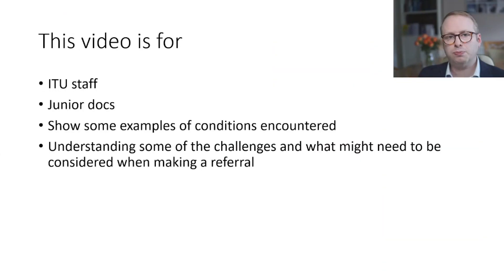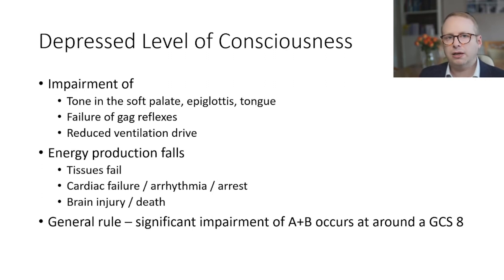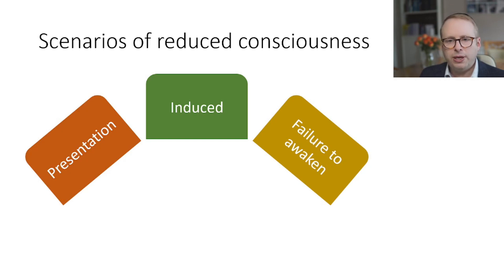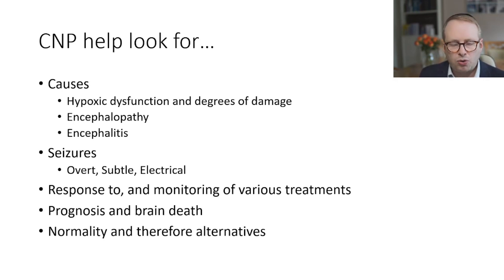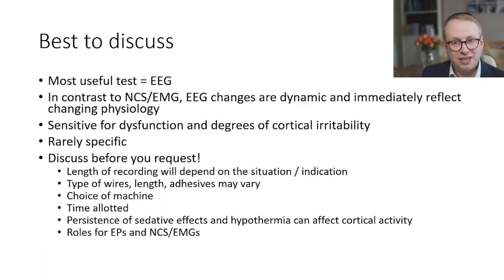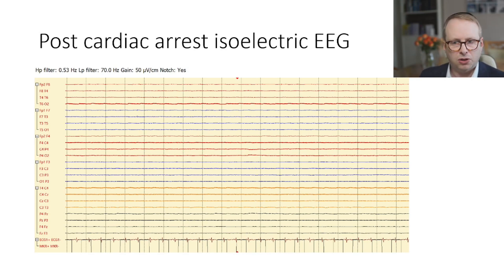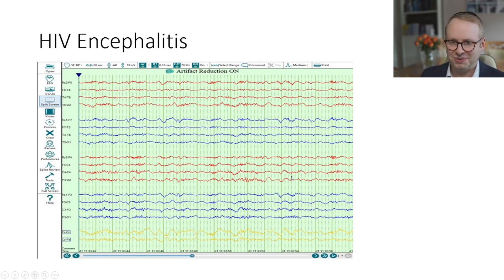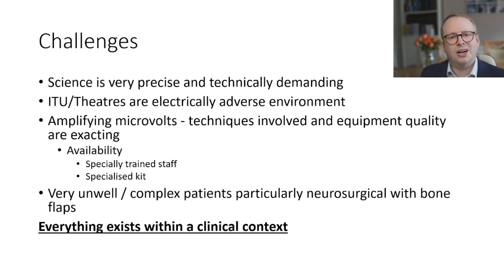Impaired Consciousness in the ITU and Clinical Neurophysiology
In this video, we'll discuss some of the challenges around clinically assessing those with impaired consciousness in the ITU, and how clinical neurophysiology can assist.